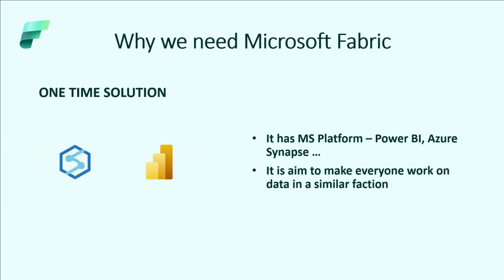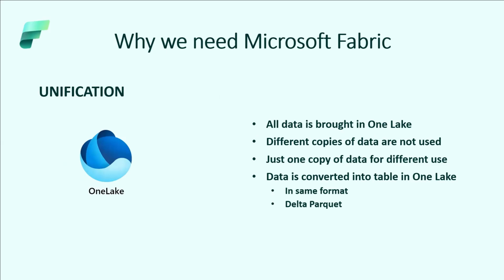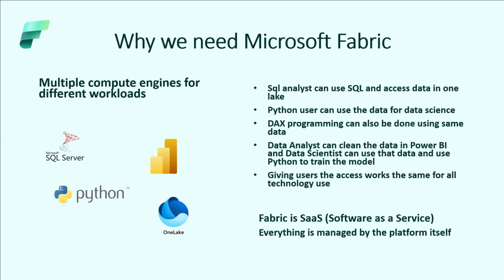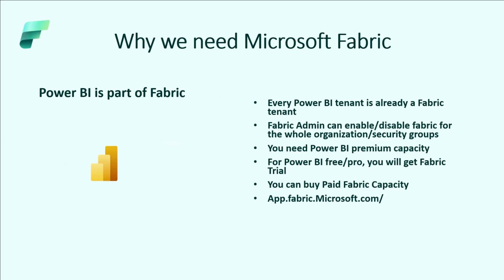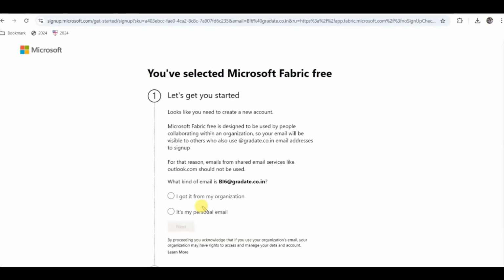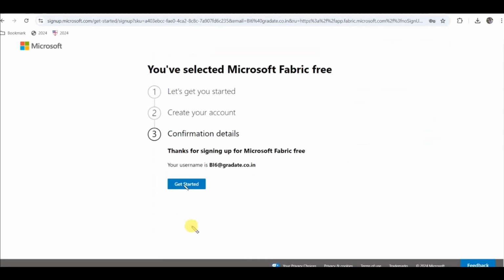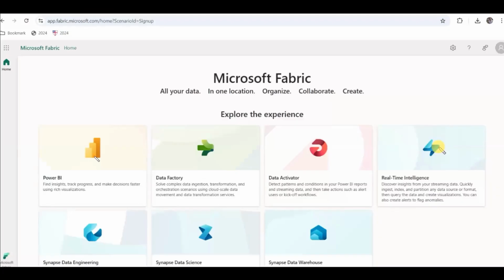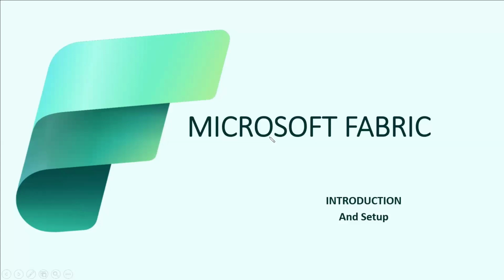Microsoft Fabric | Introduction | Setup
An introduction and setup of Microsoft Fabric, an SaaS